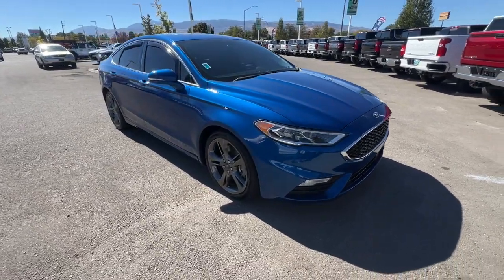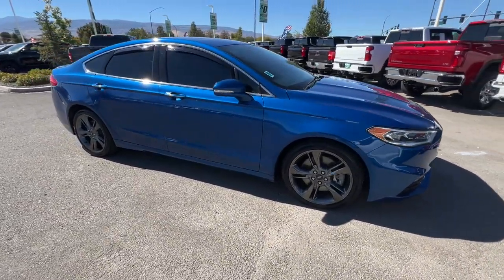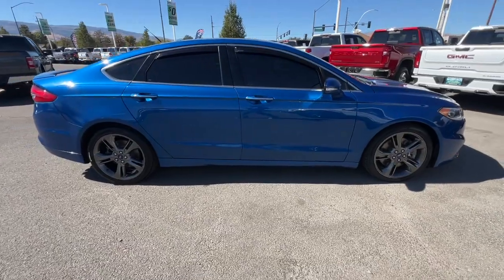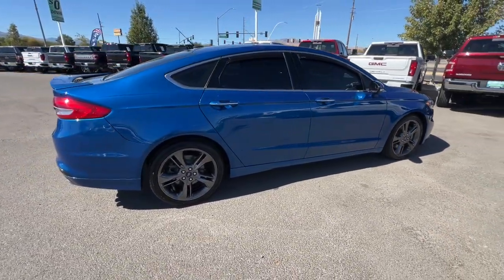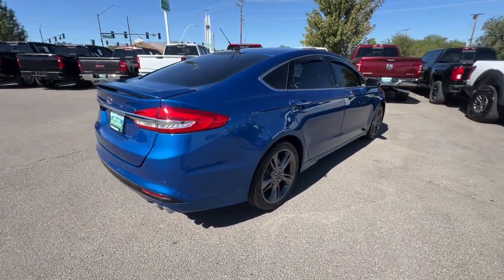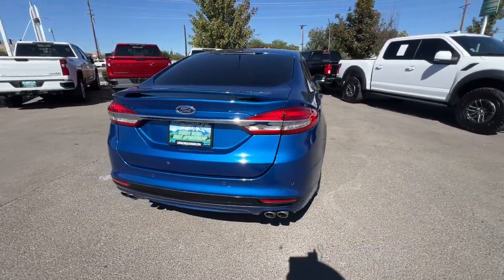2017 Ford Fusion Reno, Carson City, Northern Nevada, Sacramento, Elko, NV HR252527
Lightning Blue Used 2017 Ford Fusion Sport available in Reno, Nevada at Lithia Chrysler Jeep of Reno. Servicing the Carson City, Northern Nevada, Sacramento, Elko, NV area.

Heated Leather Seats Moonroof Nav System Remote Engine Start Back-Up Camera Turbo Charged Engine All Wheel Drive VOICE-ACTIVATED TOUCHSCREEN NAVIGATIO... COOLED DRIVER AND PASSENGER SEATS EQUIPMENT GROUP 401A CLICK NOW!br /br /KEY FEATURES INCLUDEbr /Leather Seats All Wheel Drive Back-Up Camera Turbocharged Aluminum Wheels Remote Engine Start Brake Actuated Limited Slip Differential Heated Leather Seats. Rear Spoiler Keyless Entry Child Safety Locks Steering Wheel Controls Electronic Stability Control. br /br /OPTION PACKAGESbr /EQUIPMENT GROUP 401A Fusion V6 Sport Upgrade Package Reverse Sensing System Dual-Zone Electronic Automatic Temperature Control (2) 4.2 Driver Configurable LCD Display In instrument cluster Ambient Lighting 10-Way Power Passenger Seat fore/aft up/down recline and 2-way power lumbar Radio: AM/FM/MP3 CD Player Sony premium audio w/12 speakers and HD Radio SYNC 3 Communications & Entertainment System enhanced voice recognition 8 center LCD capacitive touch-screen w/swipe capability AppLink 911 Assist Apple CarPlay Android Auto and 2 smart charging USB ports POWER MOONROOF Universal Garage Door Opener VOICE-ACTIVATED TOUCHSCREEN NAVIGATION SYSTEM pinch-to-zoom capability SiriusXM Traffic and Travel Link w/ Not available in AK/HI SiriusXM audio and data services each require a subscription sold separately or as a package by SiriusXM Radio Inc If you decide to continue service after your trial the subscription plan you choose will automatically renew thereafter and you will be charged according to your chosen payment method at then-current rates Fees and taxes apply To cancel you must call SiriusXM at 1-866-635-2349 See SiriusXM Customer Agreement for complete terms All fees and programming subject to change SiriusXM and all related marks and logos are trademarks of SiriusXM Radio Inc COOLED DRIVER AND PASSENGER SEATS perforated leather. br /br /Price does not include $599 Dealer Doc fee taxes and license fees. Price contains all applicable dealer incentives and non-limited factory rebates. You may qualify for additional rebates; see dealer for details.br /
EQUIPMENT GROUP 401A -inc: Fusion V6 Sport Upgrade Package, Reverse Sensing System, Dual-Zone Electronic Automatic Temperature Control, (2) 4.2 Driver Configurable LCD Display, In instrument cluster, Ambient Lighting, 10-Way Power Passenger Seat, fore/aft, up/down, recline and 2-way power lumbar, Radio: AM/FM/MP3 CD Player, Sony premium audio w/12 speakers and HD Radio, SYNC 3 Communications & Entertainment System, enhanced voice recognition, 8 center LCD capacitive touch-screen w/swipe capability, AppLink, 911 Assist, Apple CarPlay, Android Auto and 2 smart charging USB ports 13B,46B,60N